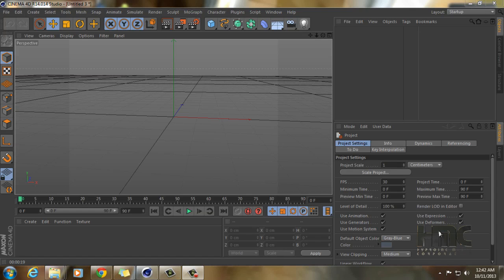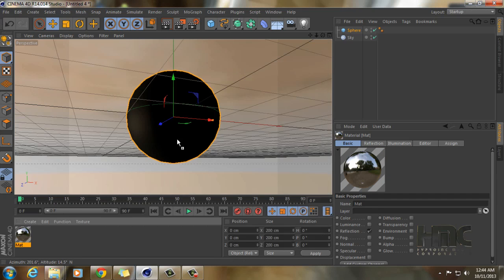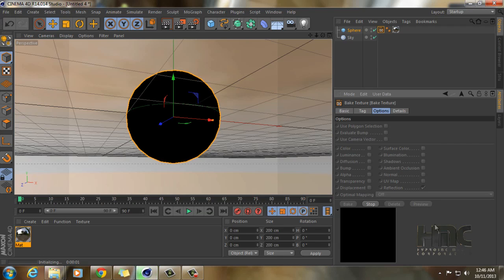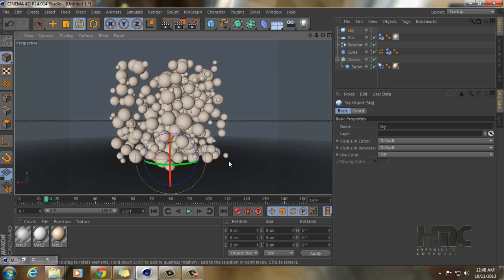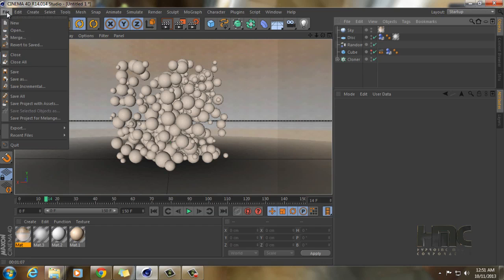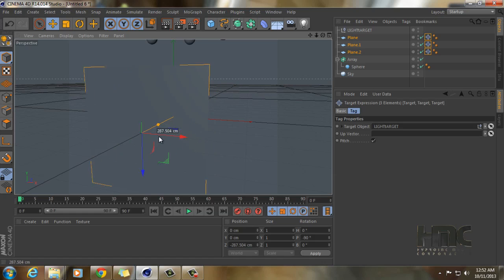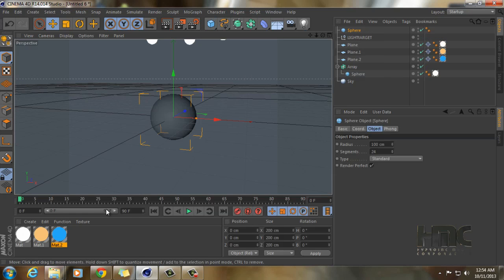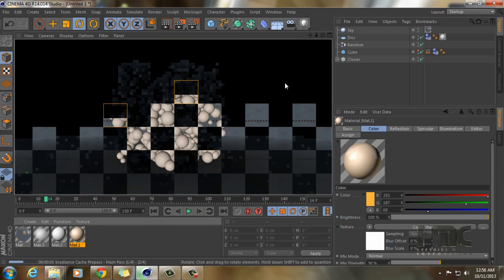Cinema 4D - EASY Custom HDR Tutorial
Create easy custom HDRI maps directly inside Cinema 4D for more realistic lighting of your scene.  I show you two examples. A simply sky hdri map and a simple studio setup hdri map.